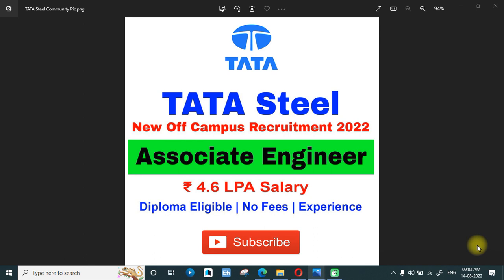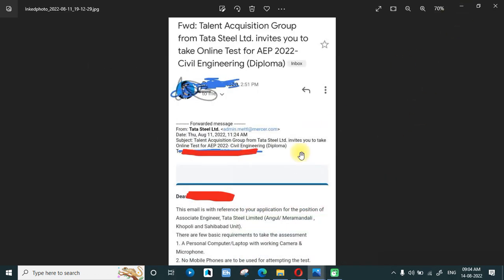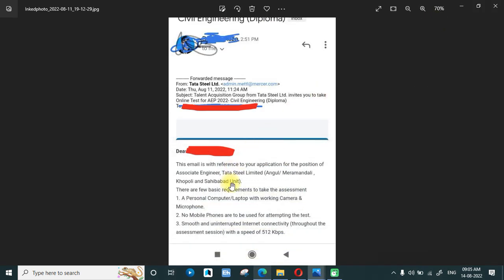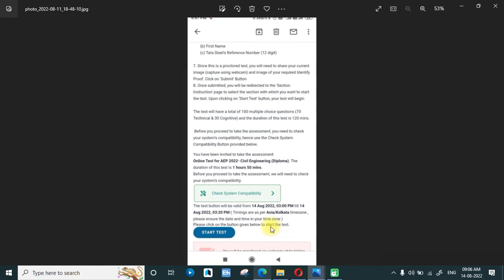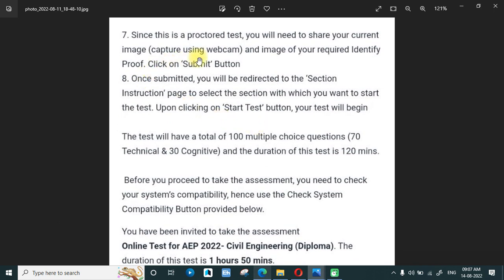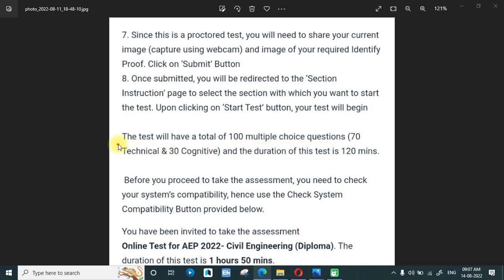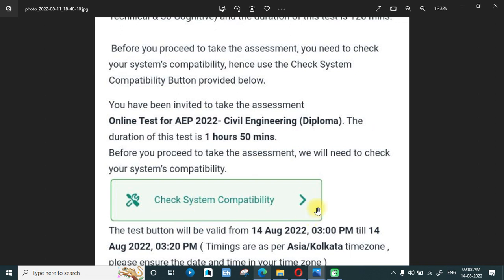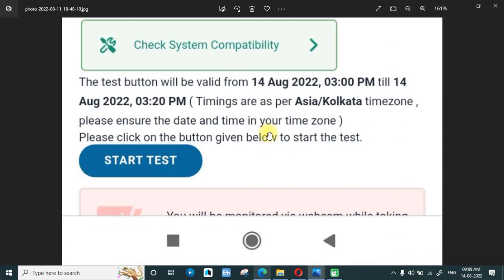TATA Steel Associate Engineer Exam 2022 | Exam Pattern, Timing & Instructions | Tata Steel AEP 2022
TATA Steel Associate Engineer Exam 2022 | Exam Pattern, Timing & Instructions | Tata Steel AEP 2022 | Latest Jobs 2022

About Us : About Us : Online Video Tutorials YouTube Channel provides you Latest Job Updates from Private MNCs and Government Departments, PSU Jobs for Engineering Graduates, BTech, MTech, Diploma. Civil, Mechanical, Electrical, Electronics, CS, IT and various Engineering jobs are provided on daily basis at 7 PM.